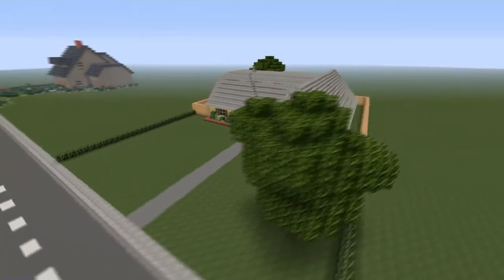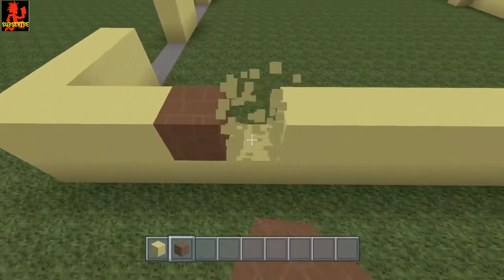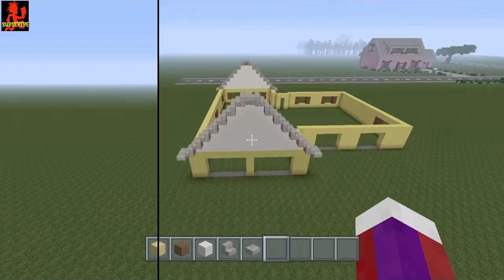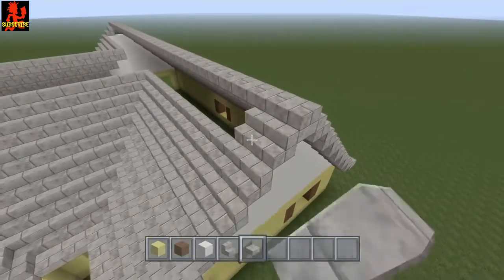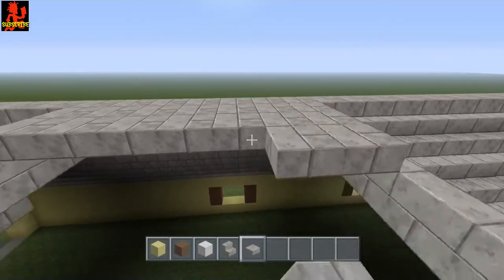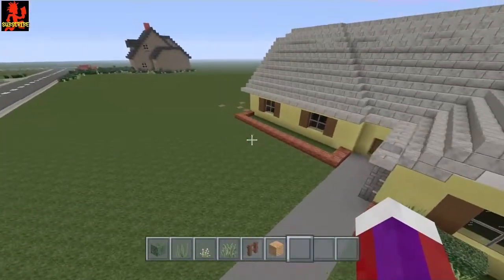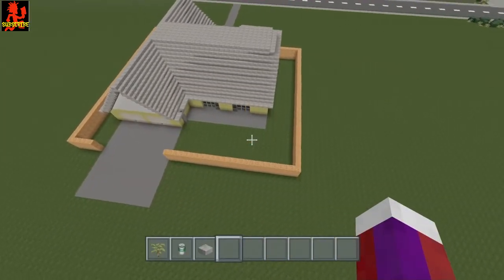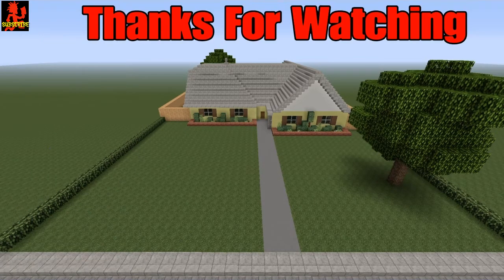Minecraft King Of The Hill House Tutorial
The king of the hill house tutorial ! The only one as of now on YouTube !